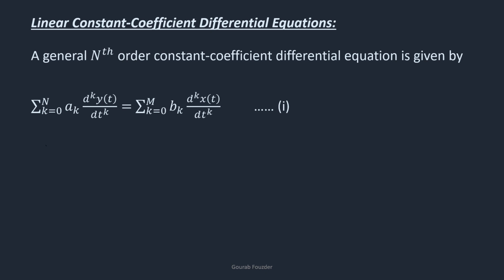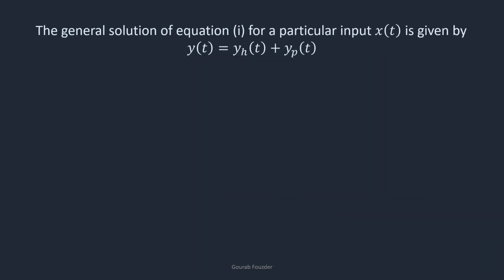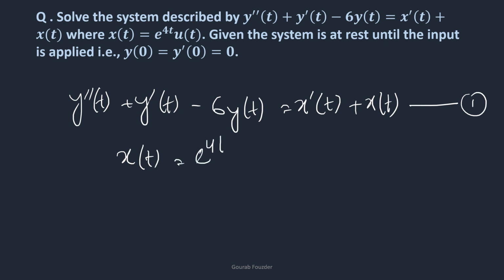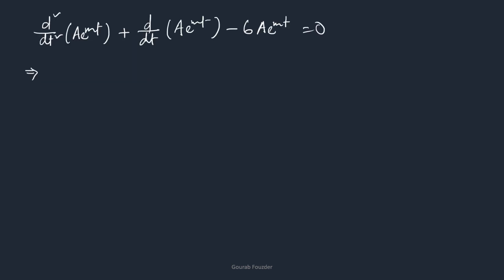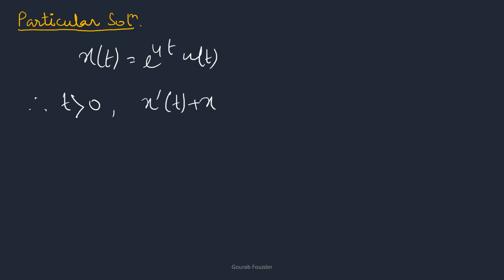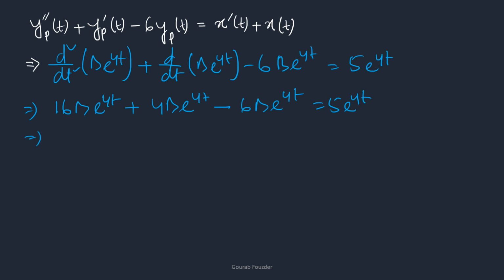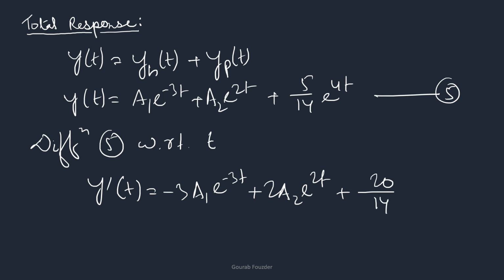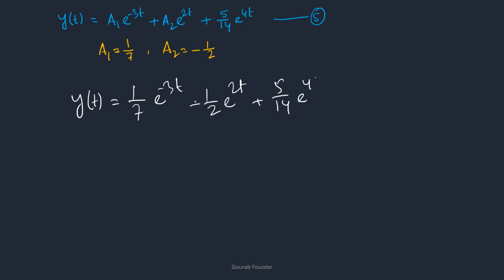Differential Equation models for LTI Systems || Signals & Systems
Linear Time-Invariant (LTI) Systems Represented by Differential Equation. Solution of Differential Equation.